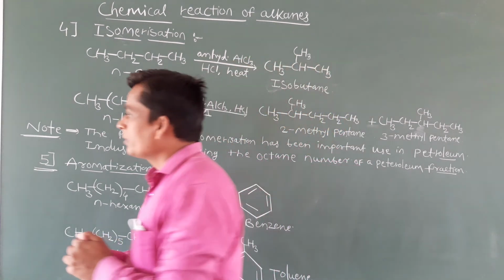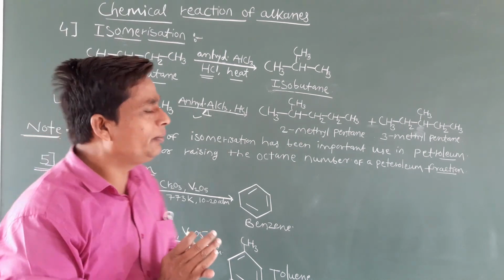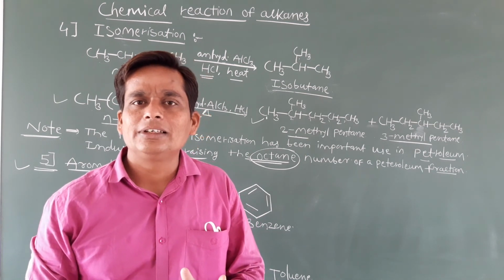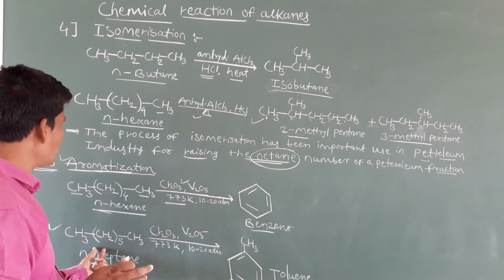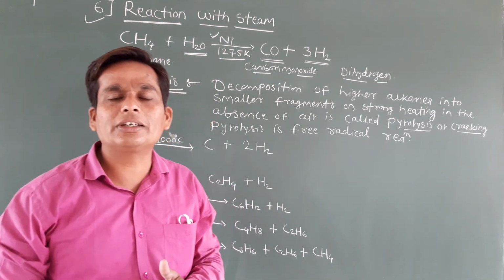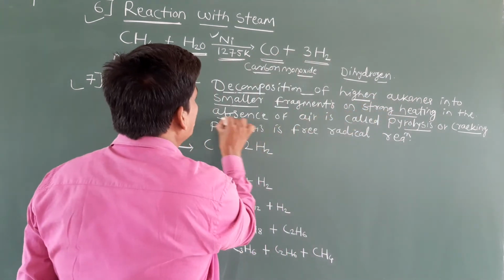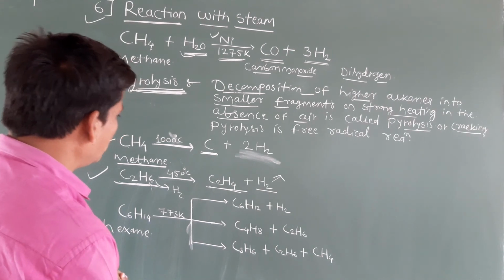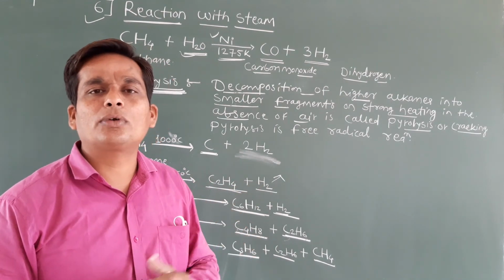Alkanes | Chemical Reactions |Aromatization|JEE/NEET |By Prof Rathod sir